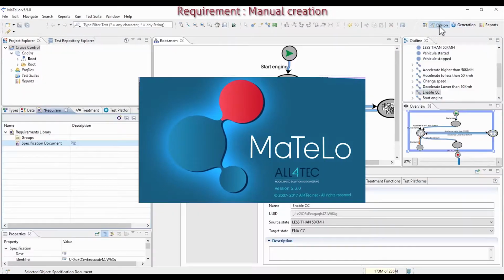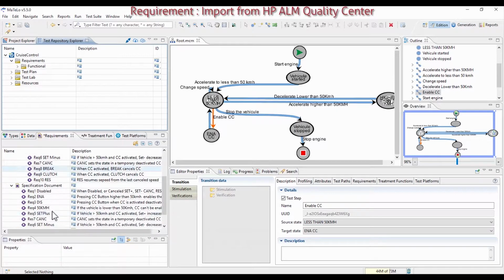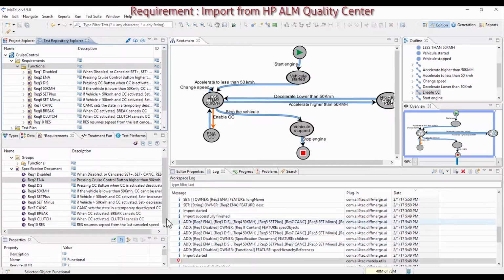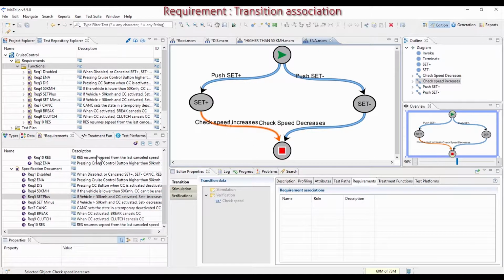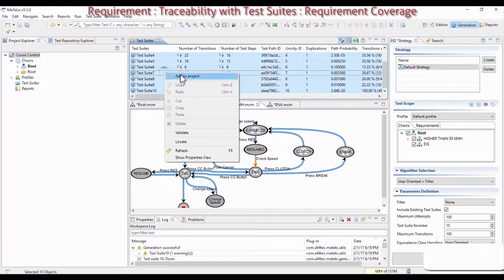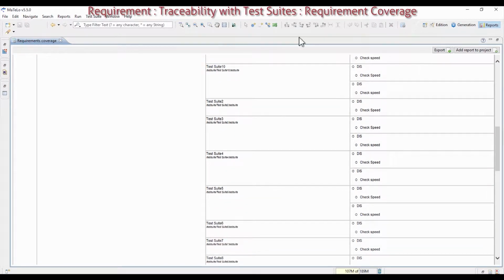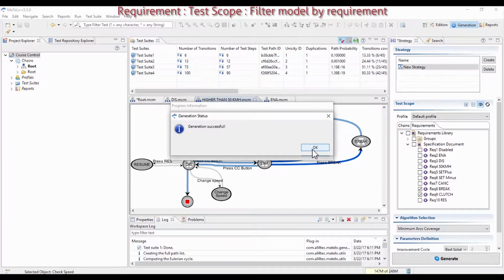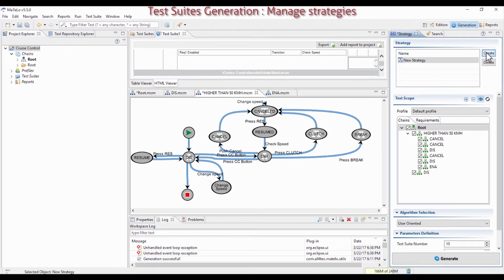MaTeLo Tutorial Session 3/15 : Requirement traceability and Requirement Based testing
In the model previously designed, you are going to create and update manually requirements, or import them from Doors or ALM Quality Center. Requirements are dragged and droped on transitions. Then requirement traceability report with generated test cases  is automatically created. Model can also be filtered in order to show small pathes to cover selected requirements, and allows to generate small test campaigns covering these requirements. This kind of testing is named "Requirement based testing".  by Fabrice TROLLET